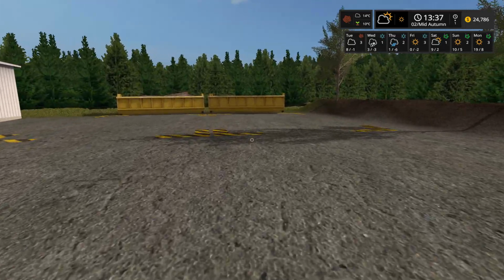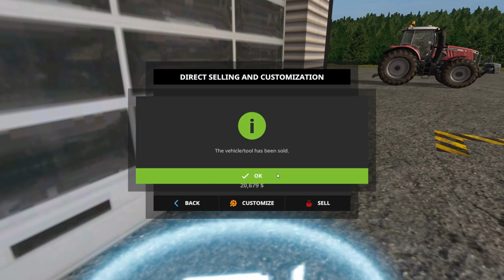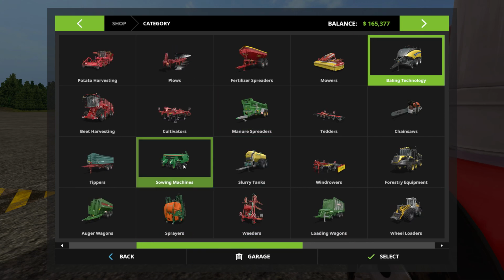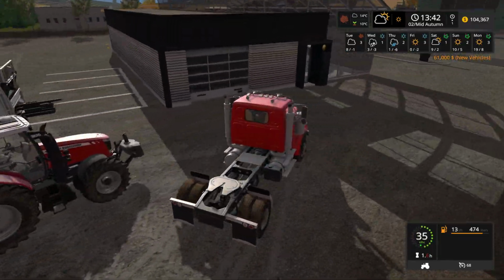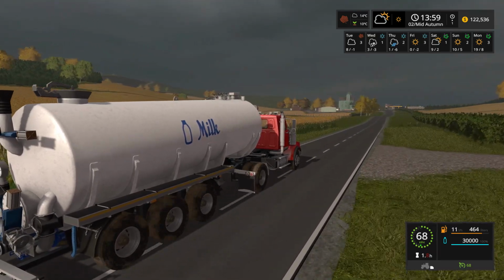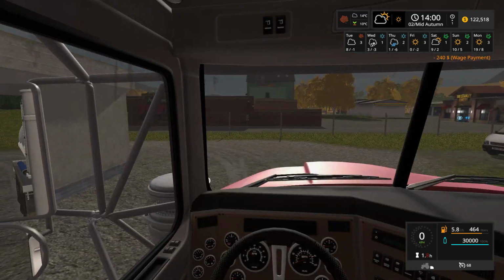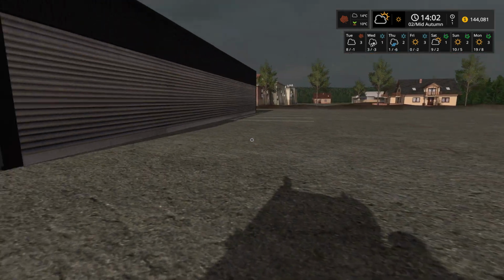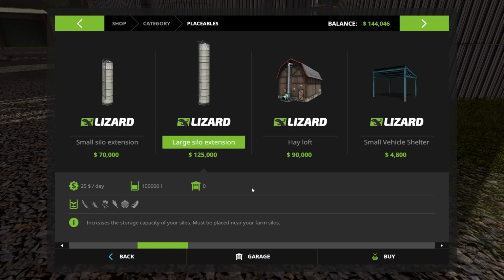Seasons Ep 14 - Plunging into debt! | Tautoro District New Zealand | Farming Simulator 17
It's time to spend money we don't have as we continue our career save on the mod map Tautoro District in Farming Simulator 17